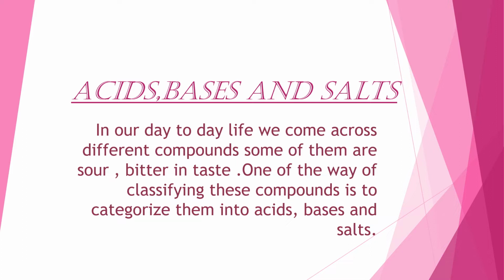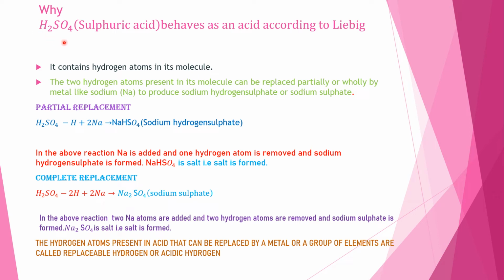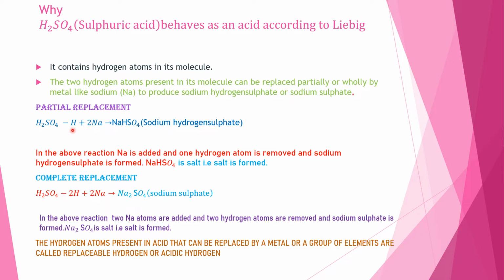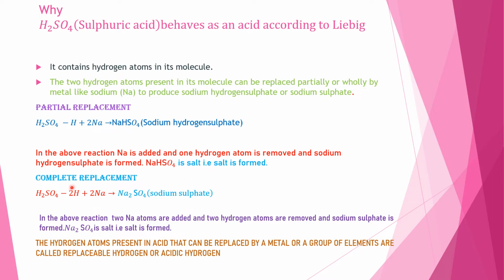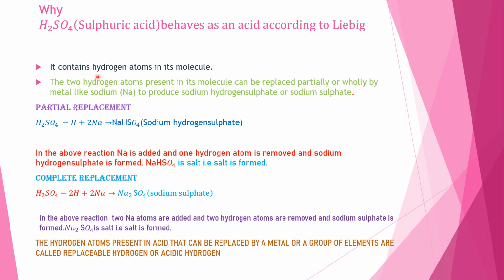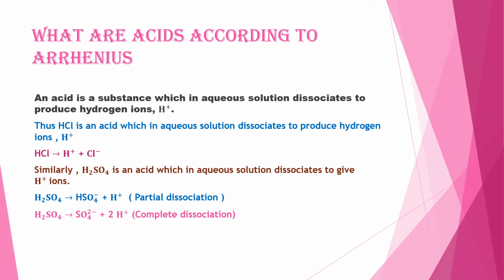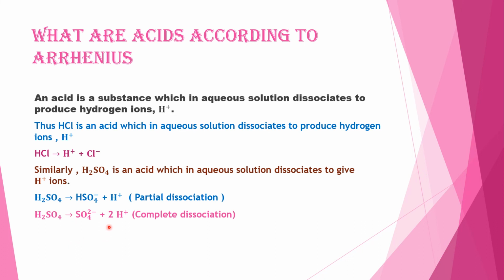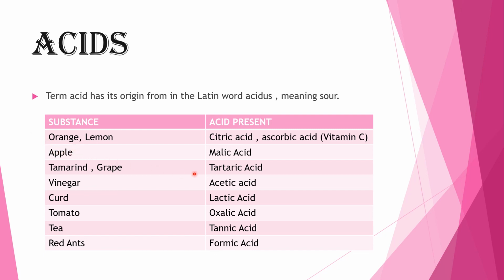Acids,Bases and Salts class 10 chemistry